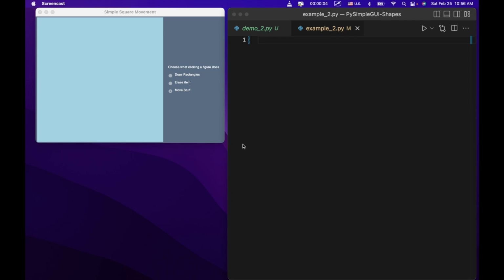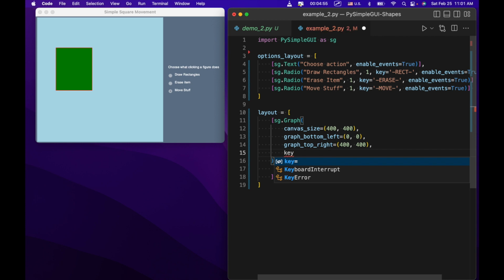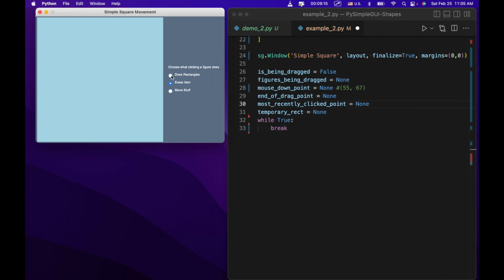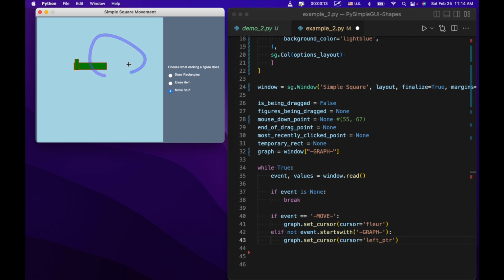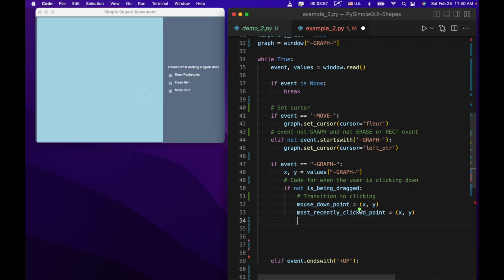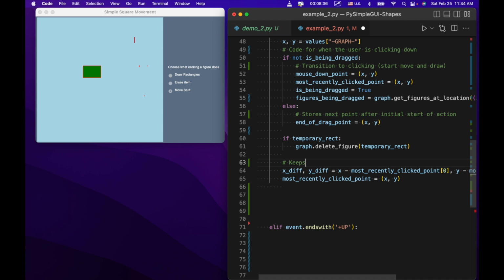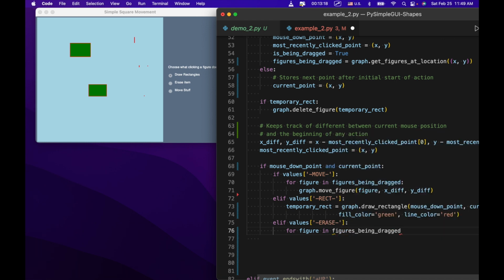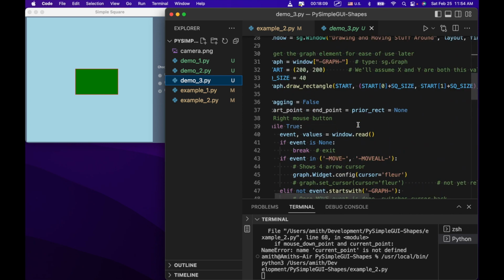PySimpleGUI - Dynamically Create, Move, and Erase Shapes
00:00 - Intro
00:55 - Options Layout
03:36 - Creating the Graph Element
07:16 - Initializing Variables for Graph Events
09:55 - Event Loop
11:56 - Cursors
15:23 - Dealing with the Graph event
17:12 - Dealing with user clicking on Graph element
24:11 - Enabling Create Rectangle, Erase, and Move functionality
29:30 - What happens when the user stops clicking down?
30:56 - Troubleshooting
32:20 - Wrap Up